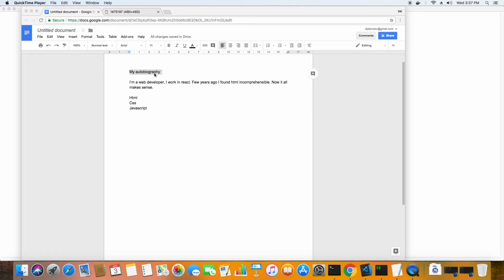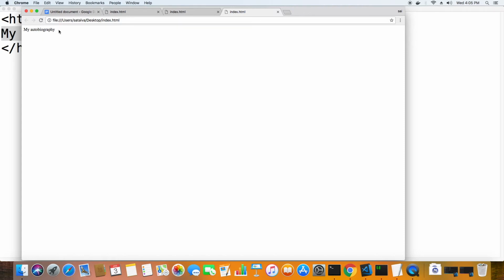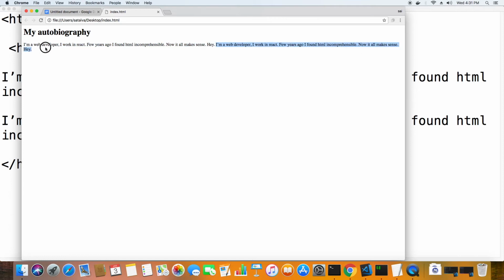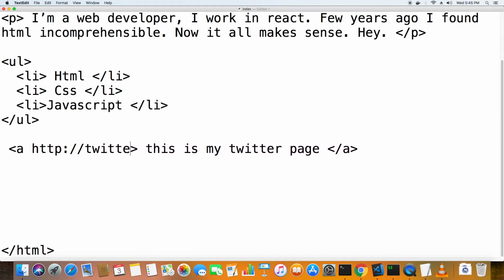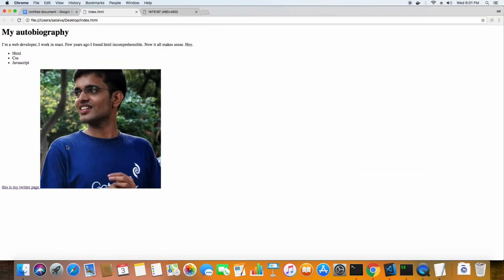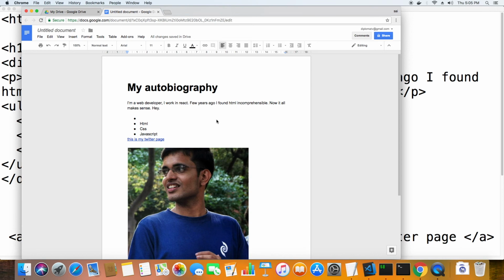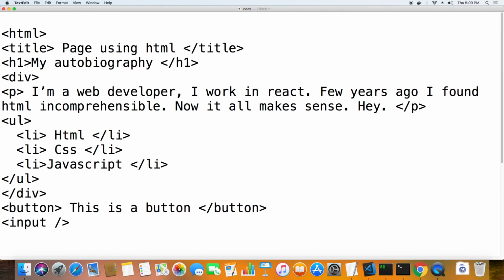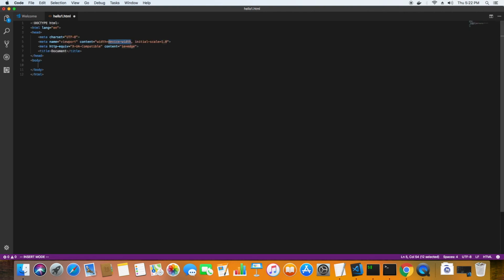HTML is even easier than French. Learn in 20 mins. Beginners Introduction to Web Development #1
This is an introduction to HTML for beginners who have no programming experience. This will also be an introduction to web development.

Web development tutorial for beginners #1: HTML is just a language like French. It has one grammar and couple of words.

I have restrained myself from using "fancy words" as much as possible like Hyper Text Markup Language. I believe "jargons" are a major deterrent when learning any topic or field.

I'm Vysakh Sreenivasan, Partner at Sataiva Technologies Pvt Limited. We develop web and mobile applications with Reactjs, React native, Elixir, graphcool.

I used to take workshops on Ruby on Rails. I also do workshops and corporate trainings on Reactjs. During those workshops I realized people are bogged down by jargons most of the time. This is an experiment to see if people can taught through things that they already know.

Video & Editing credits: Sri Ethiraj.